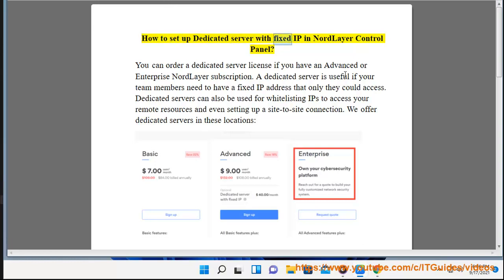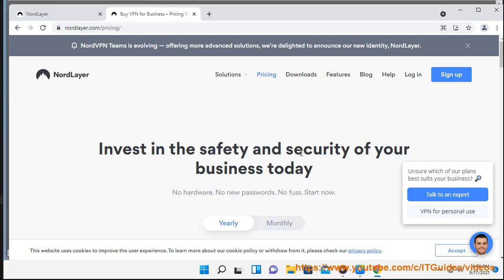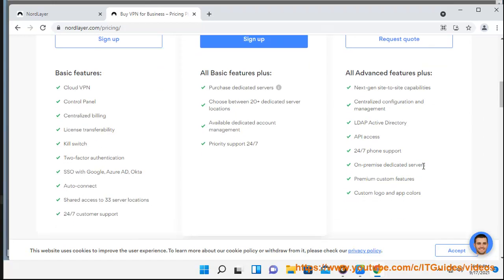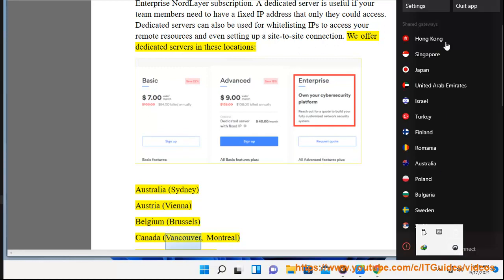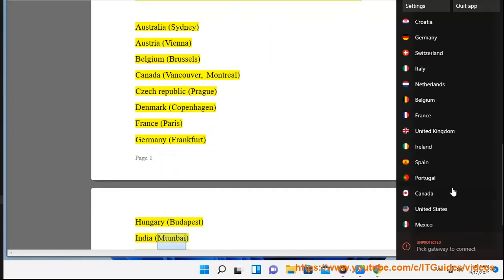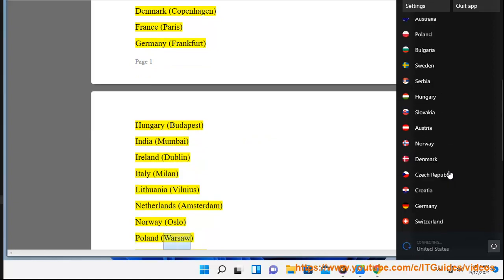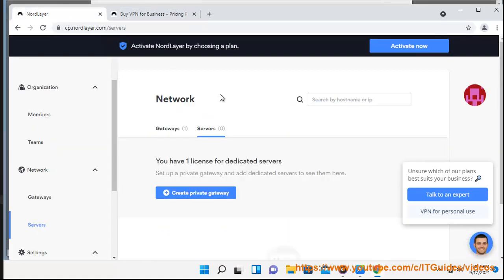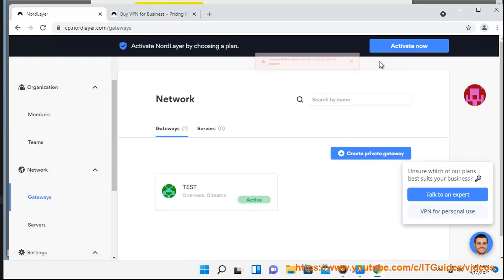Set up Dedicated server w/ fixed IP in NordLayer Control Panel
Here's how to Set up Dedicated server w/ fixed IP in NordLayer Control Panel. Hit & get started w/ NordLayer on your device later.